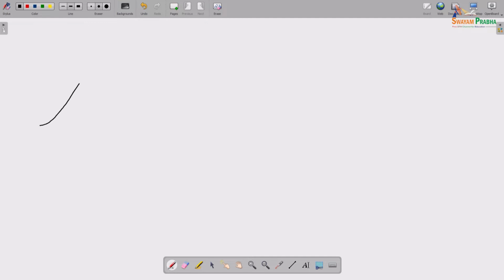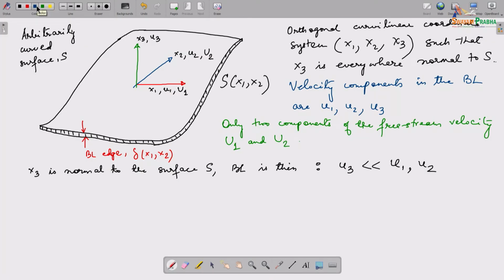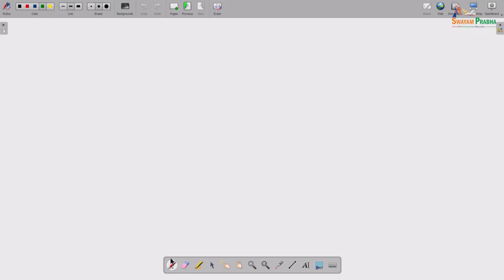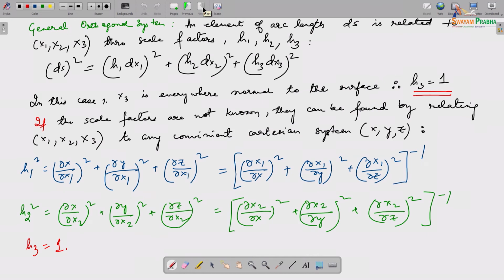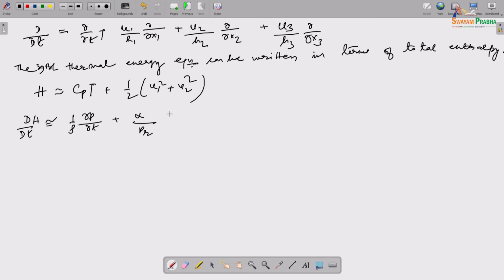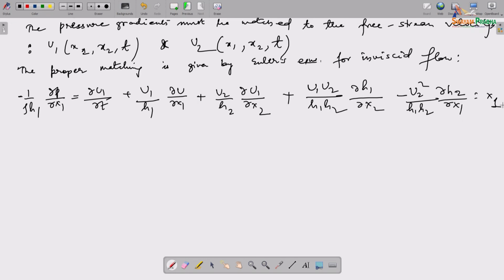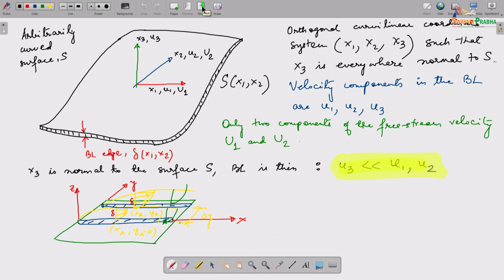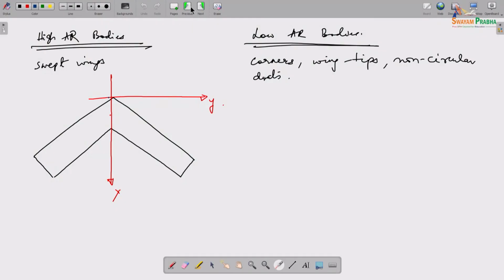3D Turbulent Boundary Layers Introduction